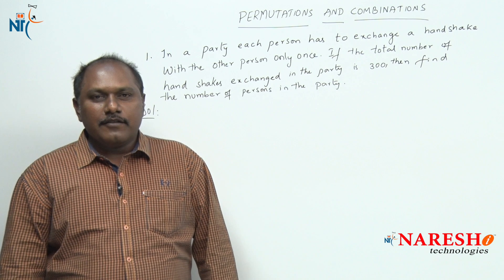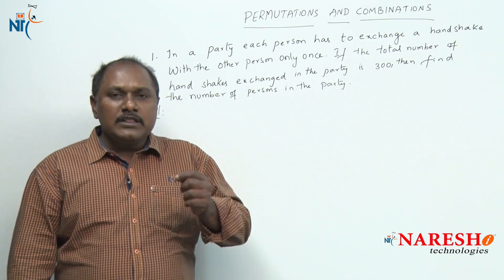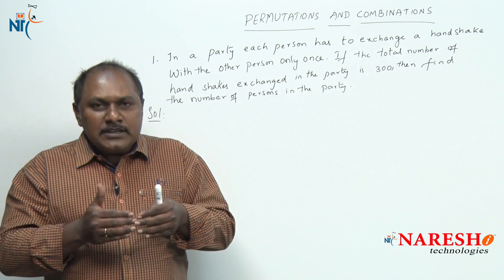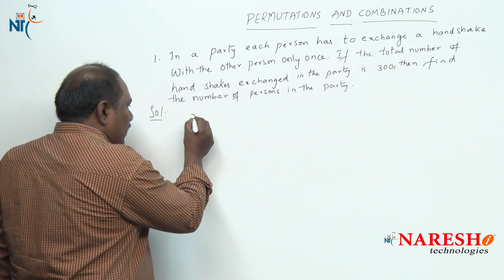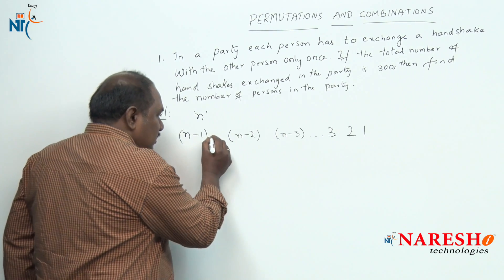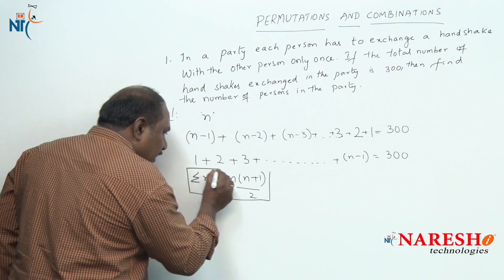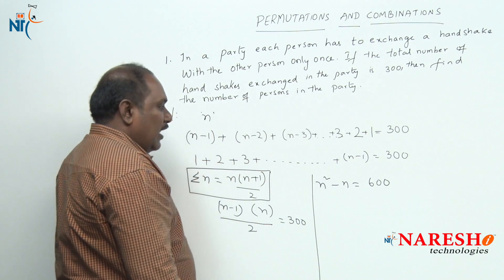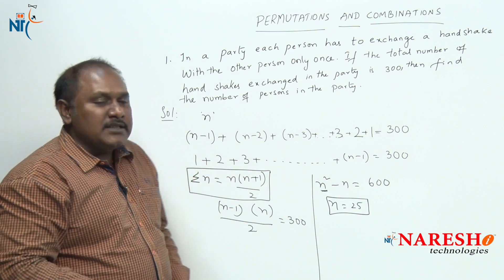Permutation and Combinations Part 2 | Campus Recruitment Training | CRT Training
Permutation and Combination Questions with Solution
Permutation and Combination Formulas and Tricks

Category
Education